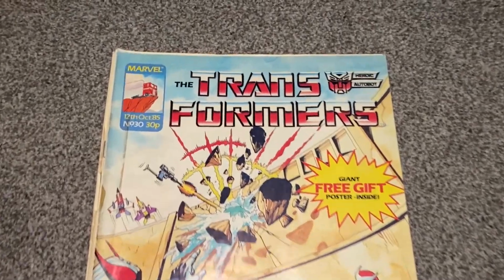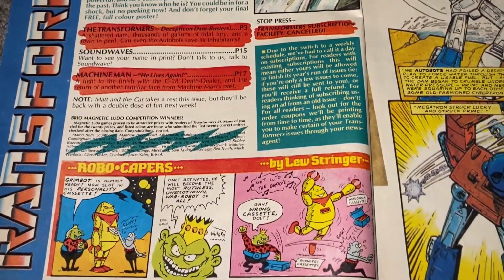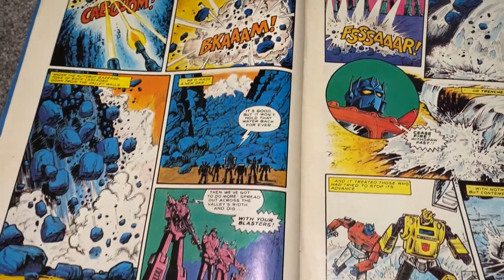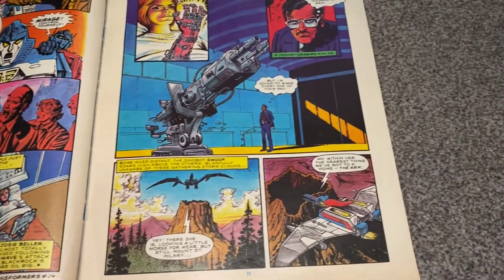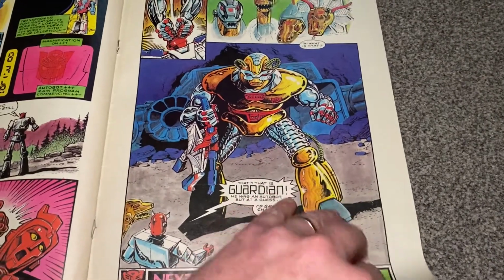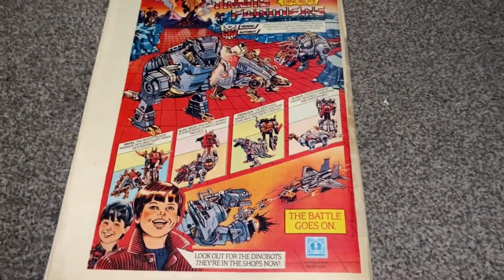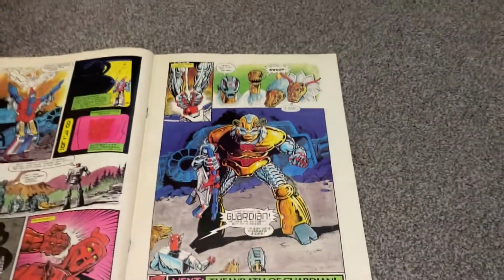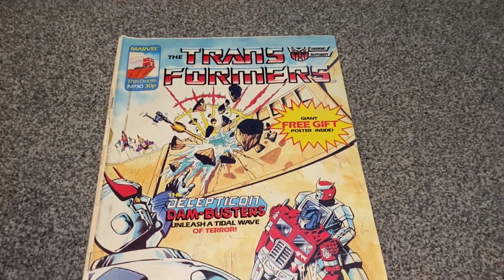Transformers generation one issue 30 marvel UK comic complete collection. G1 exclusive artwork story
Ok here’s issue 30 of the transformers comics released in the Uk over 35 years ago. Here I will do a very quick overview and then give you guys time and the opportunity to read the stories yourselves. Obviously you’ll need to use your pause button and maybe zoom in a couple of times. This was just a crazy idea I had and if you want it to continue just let me know, again I have every single issue and I’m sure all the free gifts and posters etc. I found out when doing this that the original copy isn’t all in colour. However I’ve got a back up issue, so it will be all in colour for you. I’ll try and get 2 issues a week. After issue 8 a lot of the stories were up exclusives to these comics.